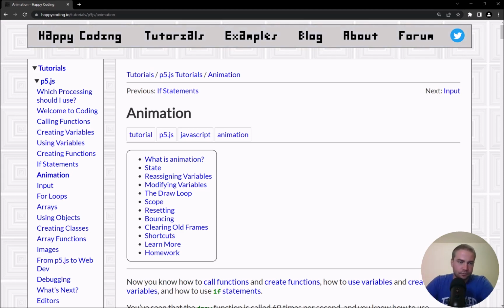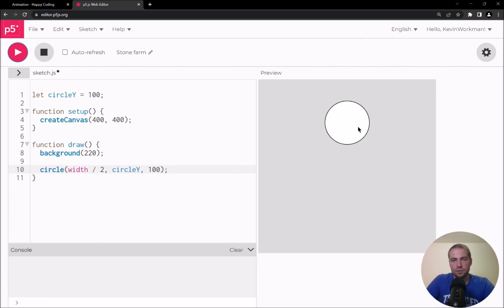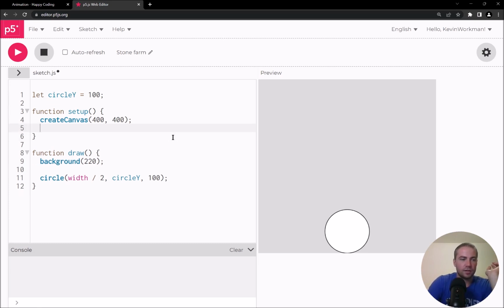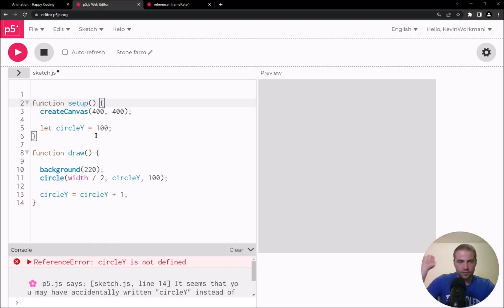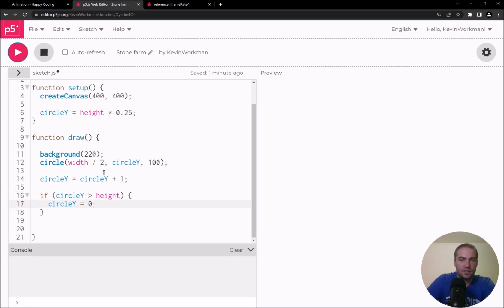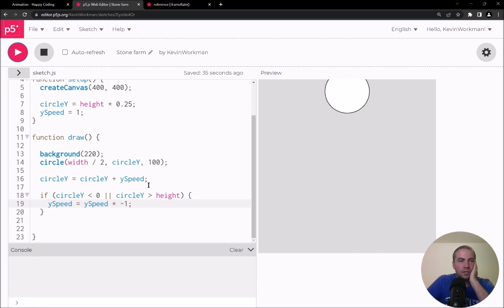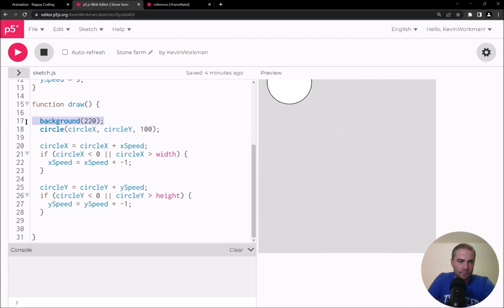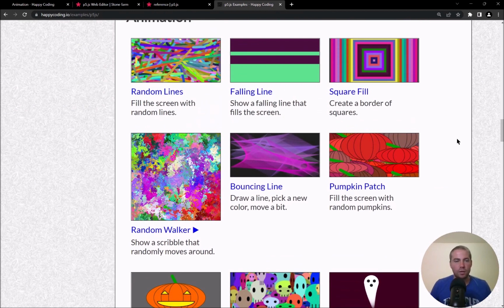Animation - Intro to Creative Web Dev - Week 05